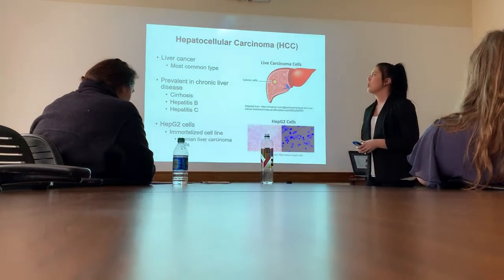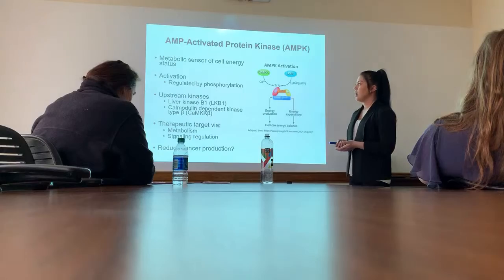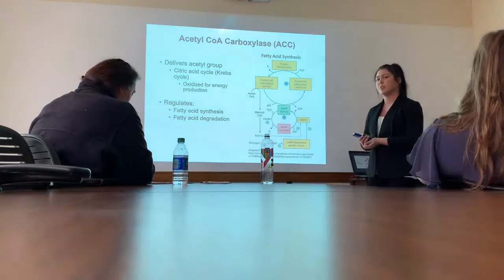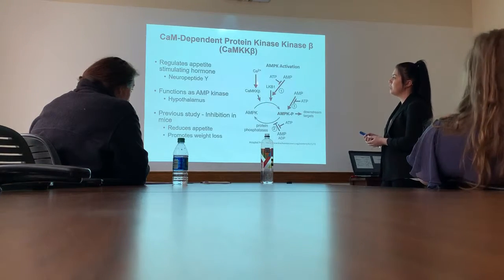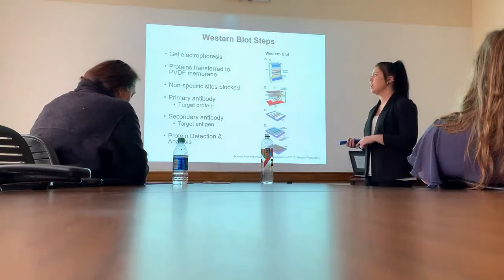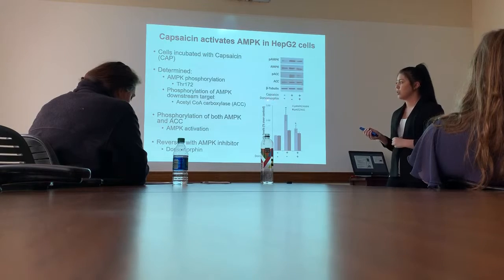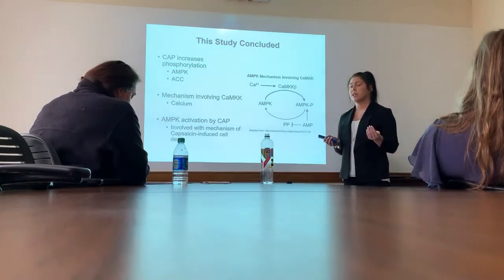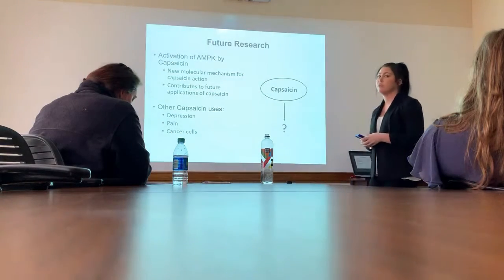Biochem Paper Presentation